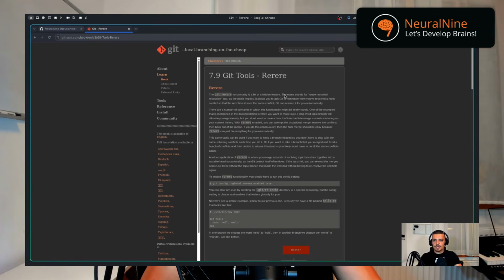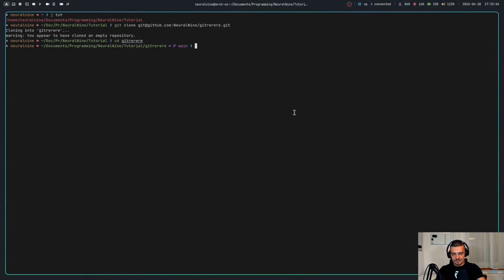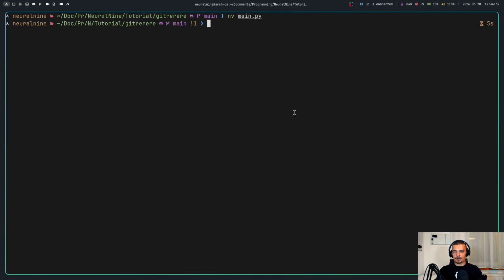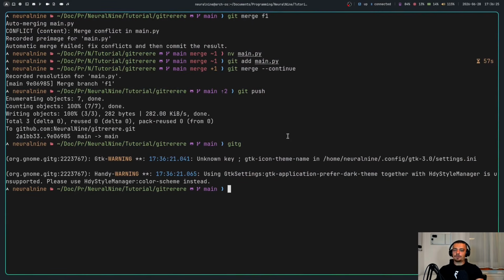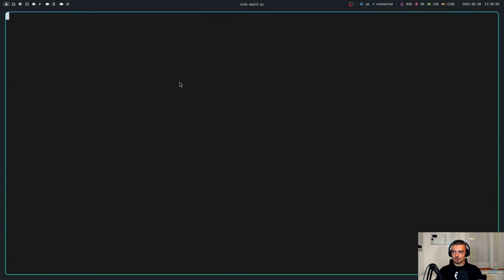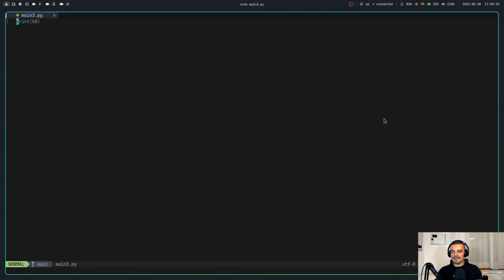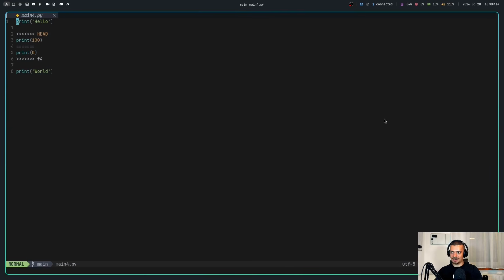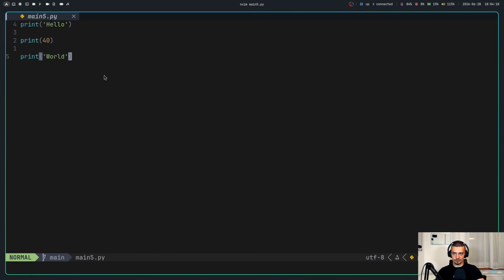Git Rerere: The Secret Merge Feature